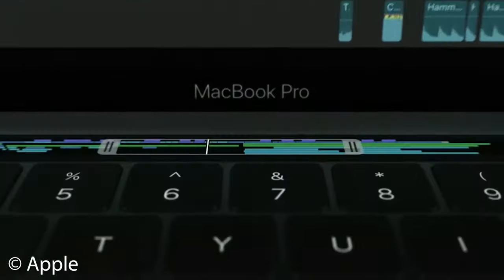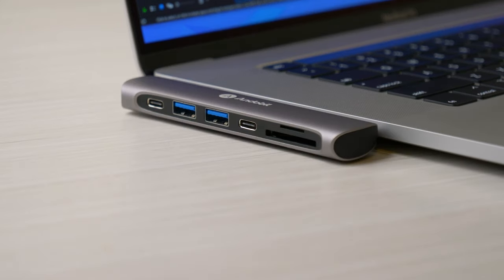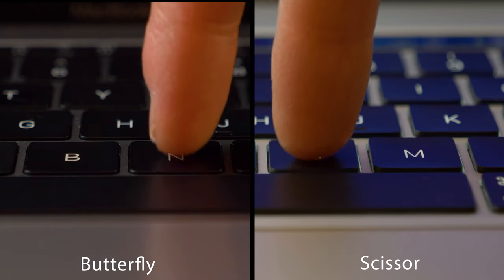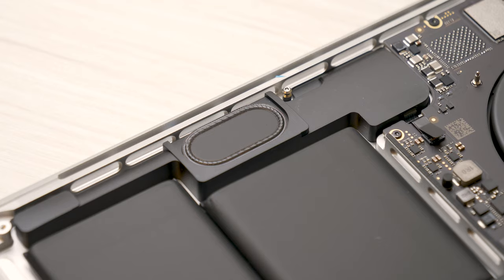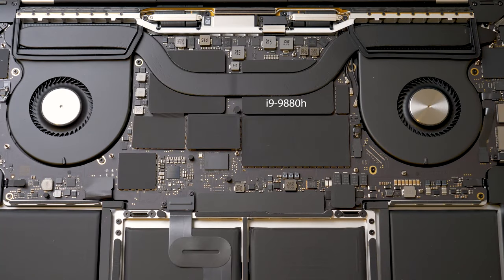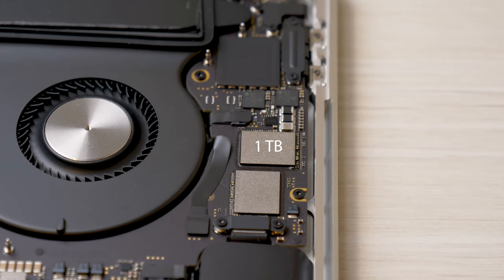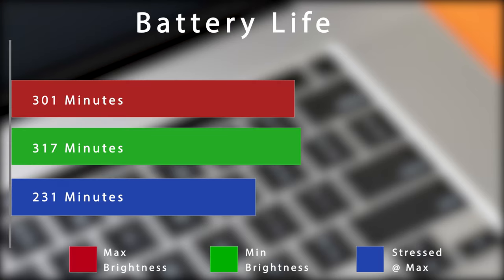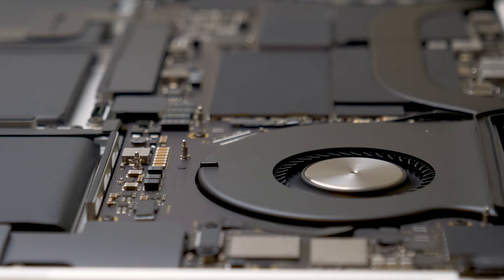16" MacBook Pro Review - Apple Fixed EVERYTHING!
DCON review of the new 16” MacBook Pro. Apple addressed most of the issues from the 15” MacBook Pro that’s persisted since the last refresh in 2016. And the result is a phenomenal, albeit expensive laptop. it has everything you could ask for in a laptop sans upgrade-ability and port diversity. This is a professional laptop and is meant for professionals.

Personal Blog:
Dcon.me